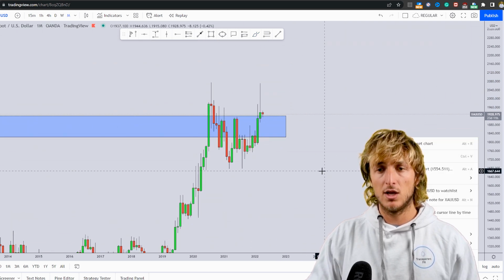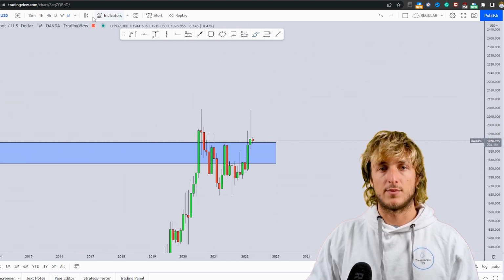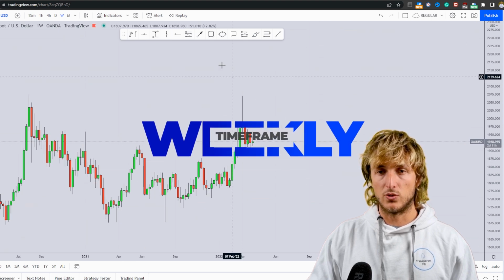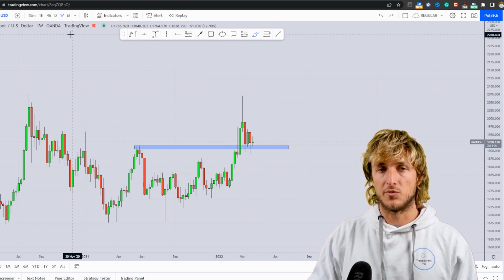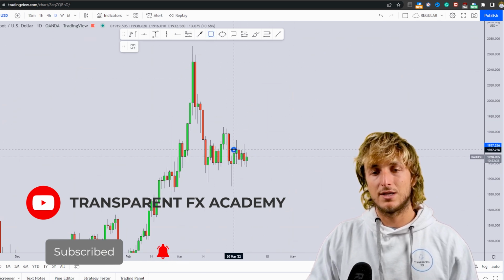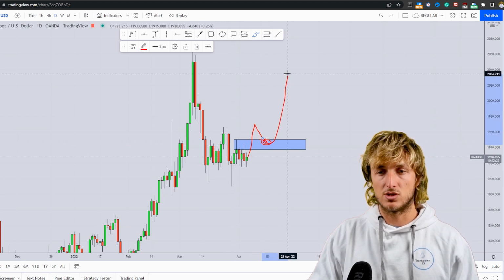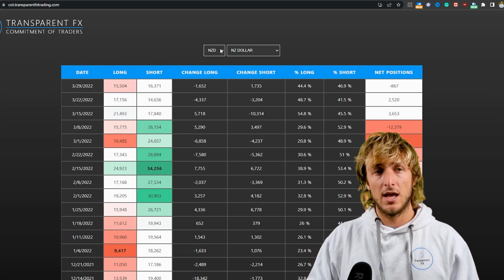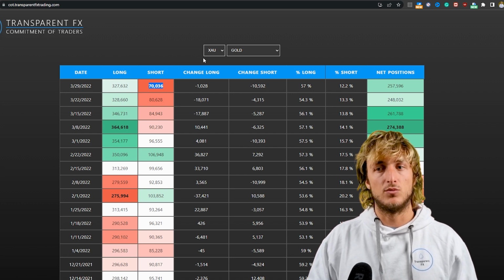XAUUSD Analysis: Technical & Order Flow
In this video I will be sharing my xauusd analysis so you can watch it to possibly improve your forex trading skillset.